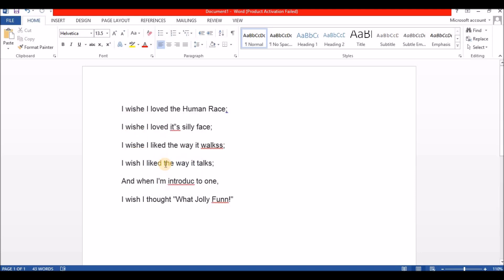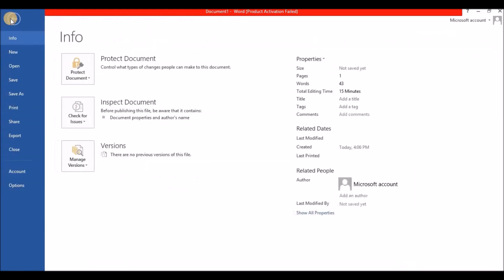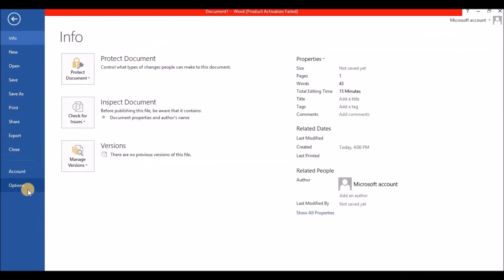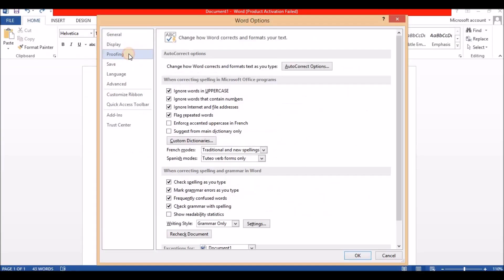How to remove or turn off red green or blue lines in Ms Word